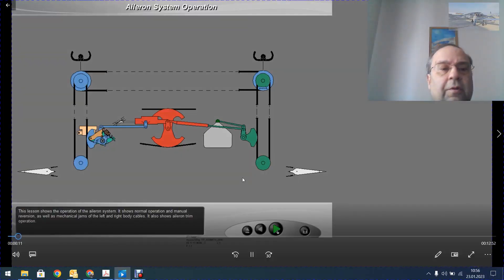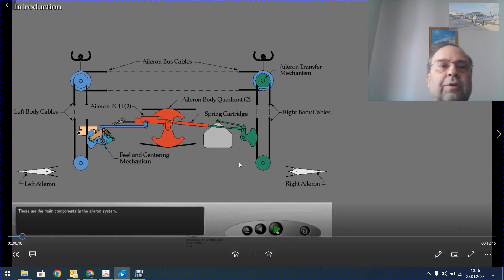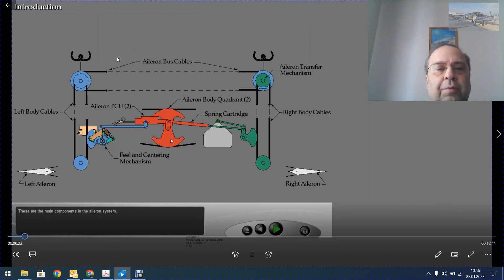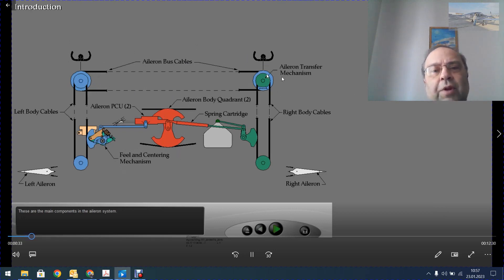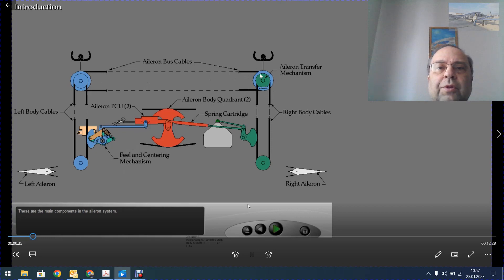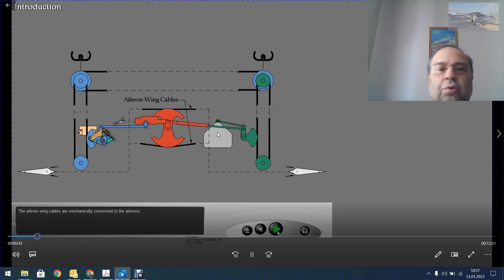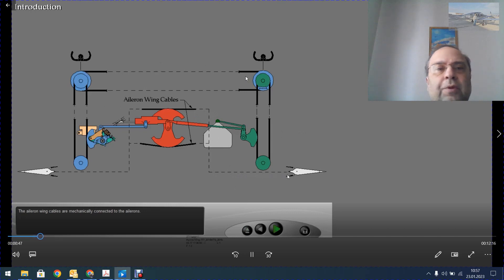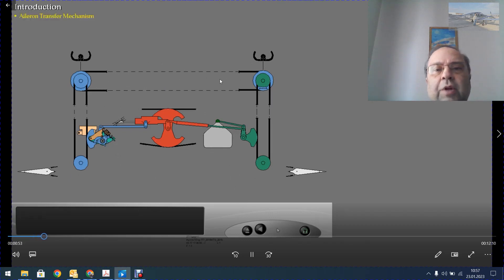B737 NG Aileron operation via cockpit control wheel steering